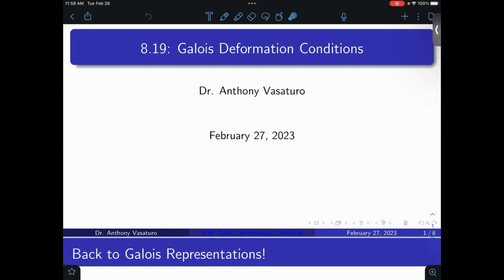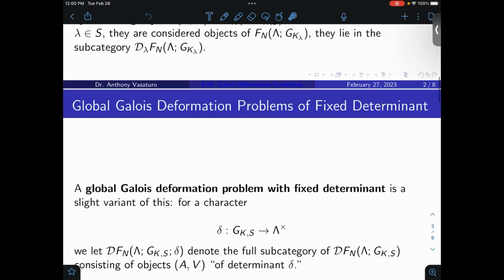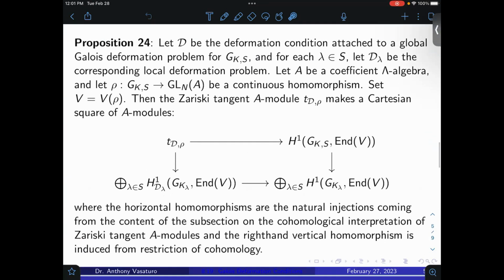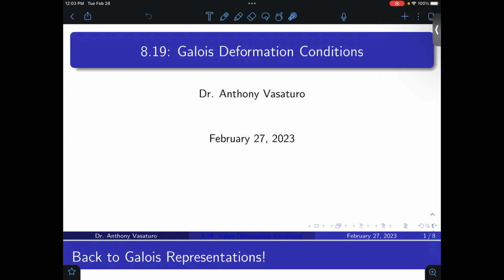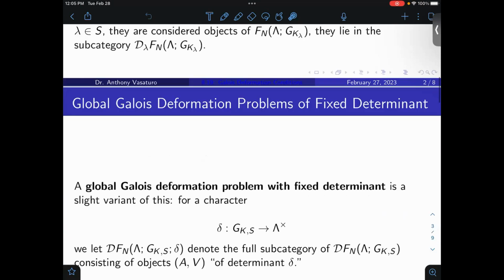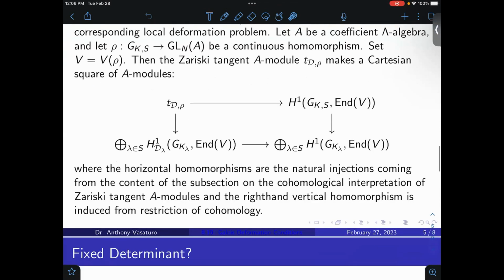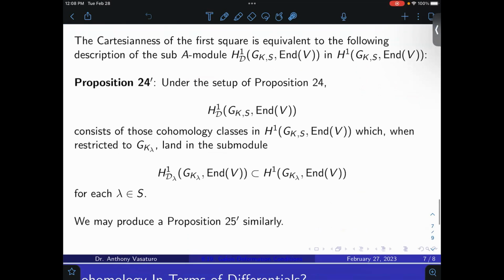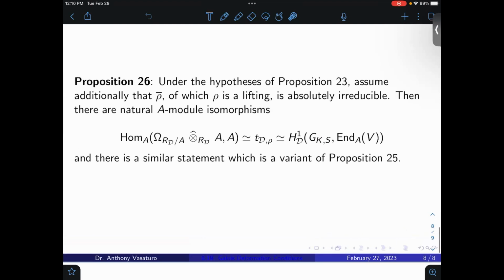Fermat's Last Theorem: Galois Deformation Problems! (138, 8.19)